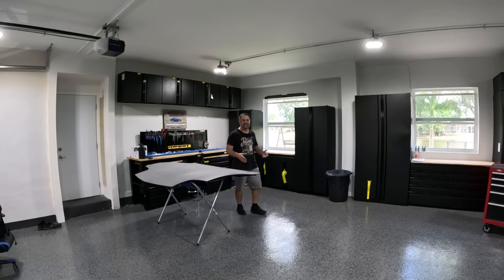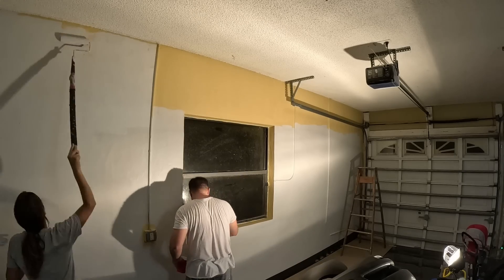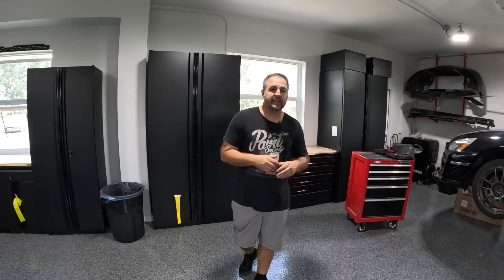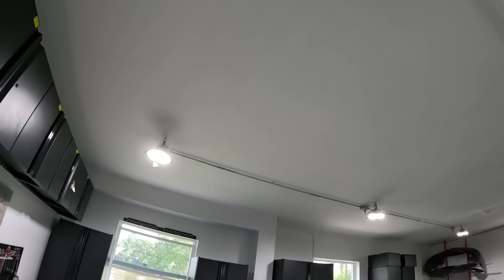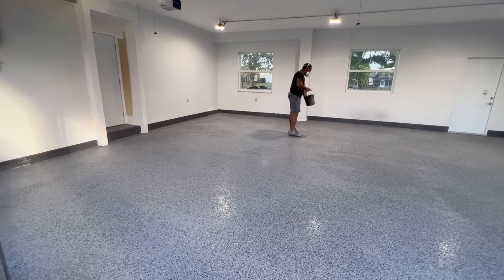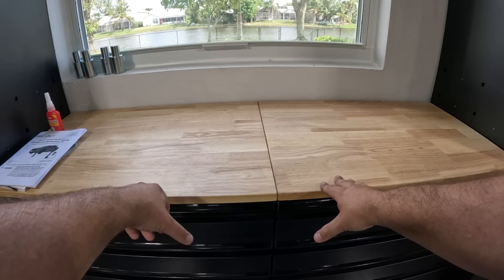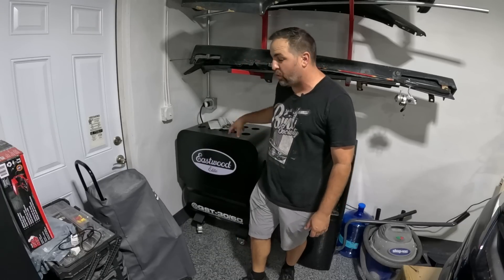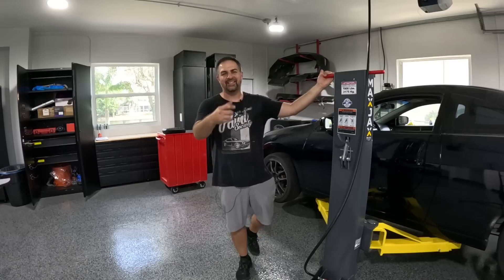OLD HOME GARAGE COMPLETE TRANSFORMATION!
Thinking of setting up your garage to not only look good but to be functional? In this video I will share you my story and process for transforming my everyday garage into the ultinate work space!

Hyper Lite:

Hyperlite led high bay light -Radar Series
Amazon 5%OFF Code:  PaintSociety

Hyperlite LED vapor tight light
( Code: Psociety )

Products in this video:

Common Products used in my videos:

Foam Tape

3M Plastic

FC720 Gallon

FC720 Quart

FC710: Gallon

FC710 Quart

3M Performance Spray Gun

DV1 Clearcoat Gun

DV1 Basecoat Gun

Blending Additive

3M Soft Saning Sponge

Tolecut Sanding Dirt Nibs

Griots Garage Polisher

Milwaukee Mini Buffer